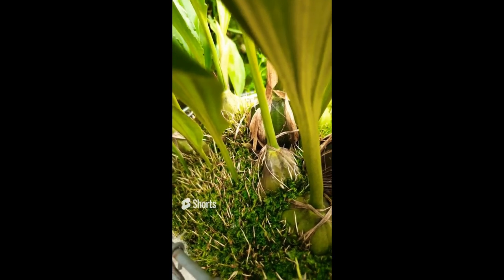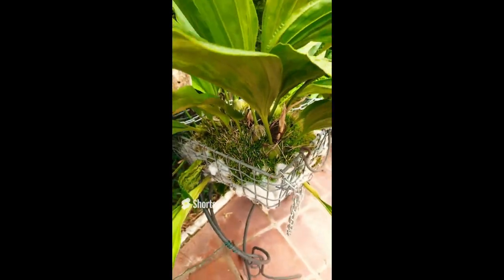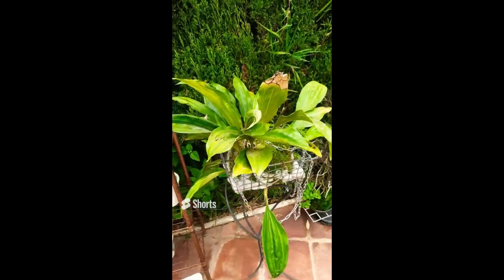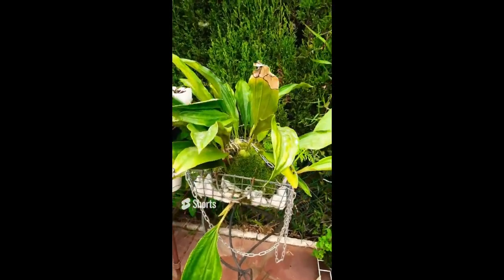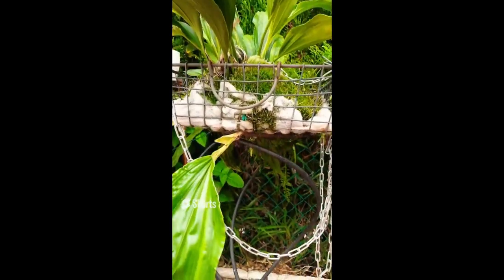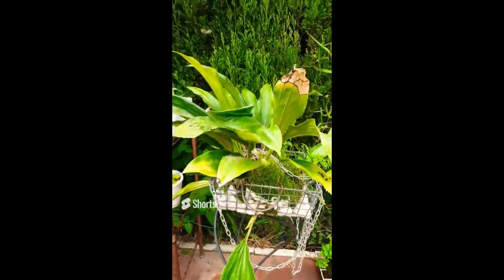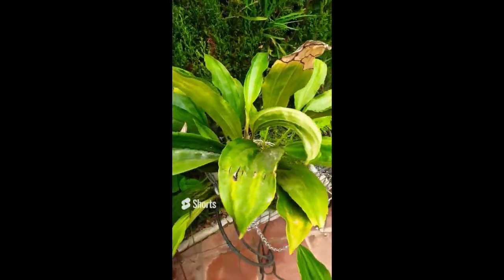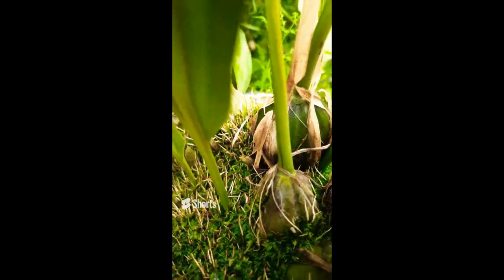😱 I'm scared!! 😱🌱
XXL size orchids that are never at risk of overwatering, ARE THE BEST orchids ever! I LOVE watering orchids, so Stanhopea Assidensis is right up my alley 🙌🏼
My environment:
Mediterranean climate, hot summers / mild winters
45% - 85% humidity, with regular airflow
Orchid growing supplies:
               Seramis, Akadama
Water: Reverse Osmosis
Insecticidal Soap
General PPM: 300 Summer, or in active growth
                          150 Winter, RO Water and KelpMax only